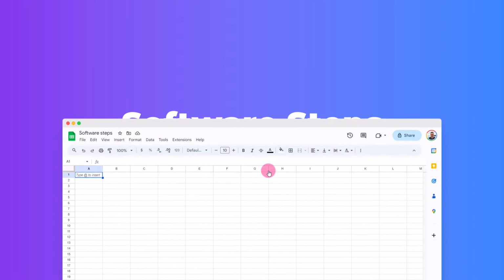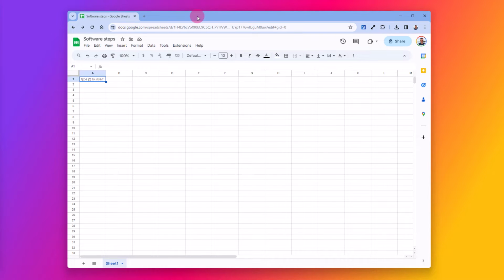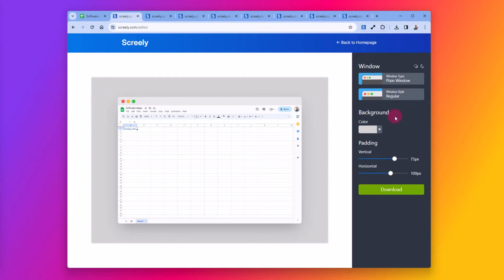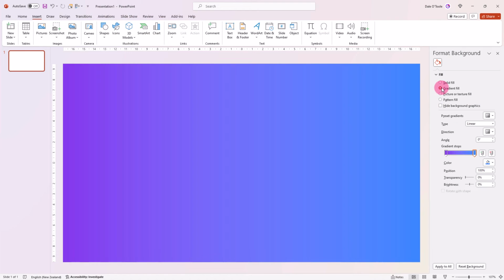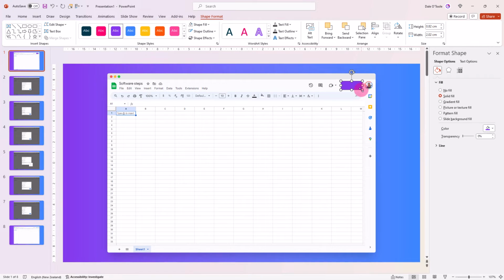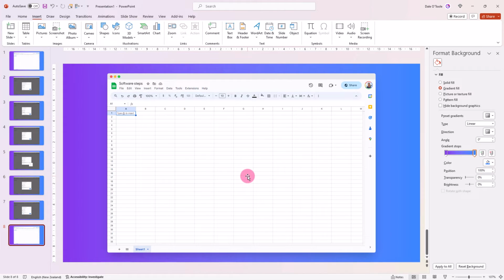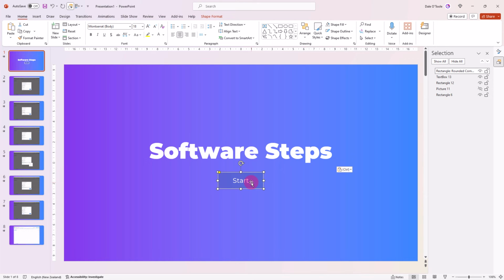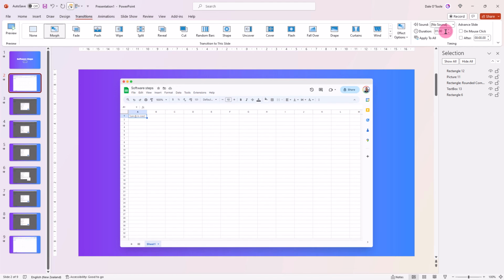How to Create Stunning Software Demos in PowerPoint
Learn the steps on how to make amazing interactive software demonstrations in PowerPoint using a free online tool called Screely. I'll also show you the easiest way to add clickable hotspots to your screenshots to bring your software simulations to life.

Whether you're a pro or newbie, this tutorial offers valuable insights for standout presentations. Watch now and start impressing with PowerPoint!

00:00 Learn about what's in the video
00:13 Take screenshots with Screely
01:10 A quick tour of Screely settings
02:15 Insert screenshots into PowerPoint
02:59 Add interactive hotspots
04:16 Insert an introductory slide
05:32 View the finished slide

A quick note on the Morph feature:
To create Morph transitions, you need PowerPoint for the web, PowerPoint 2019 or PowerPoint for Microsoft 365. Other versions of PowerPoint can play Morph transitions but can't create them.

Microsoft 365 Personal with Copilot (12-Month Subscription)

MUSIC
Track: Fashion Idol by VensAdams